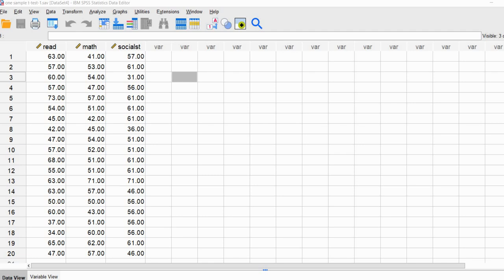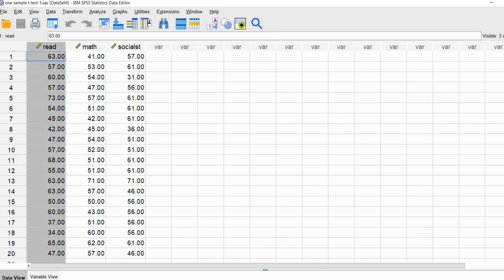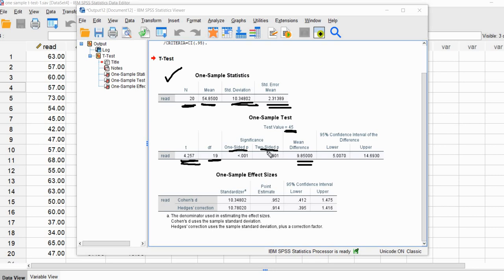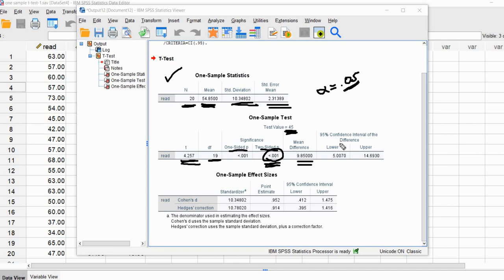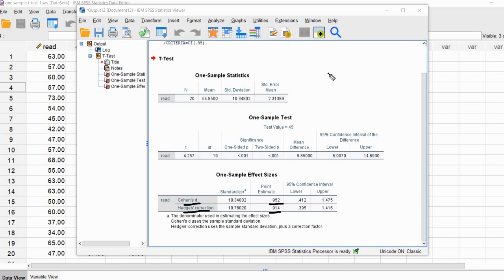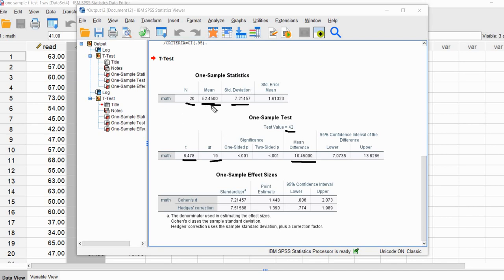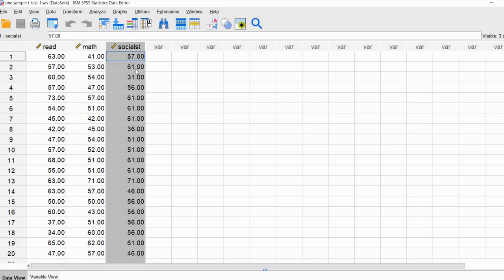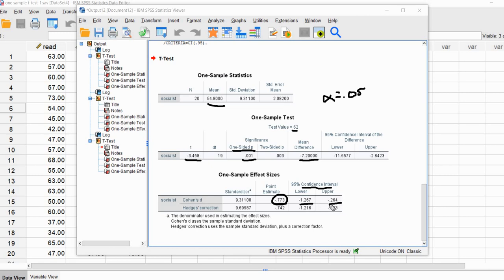One sample t-test using SPSS version 28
This video provides a demonstration of how to perform a one-sample t-test using SPSS version 28. I begin with some discussion of differences in available output between this version and earlier versions of SPSS, and then move on to three examples where the test is performed using fictional student data.